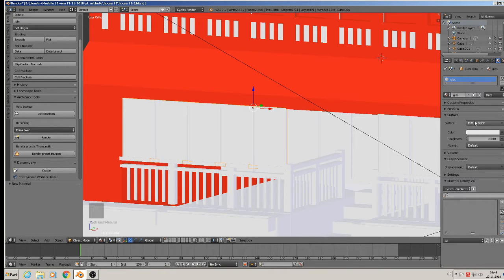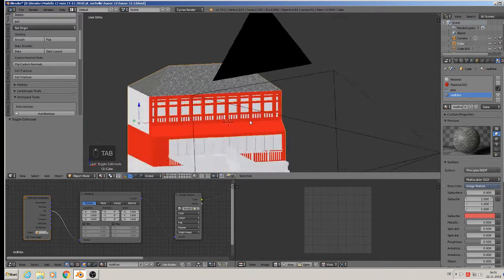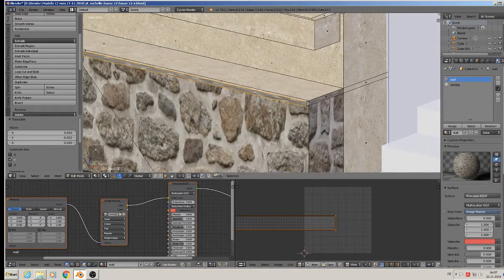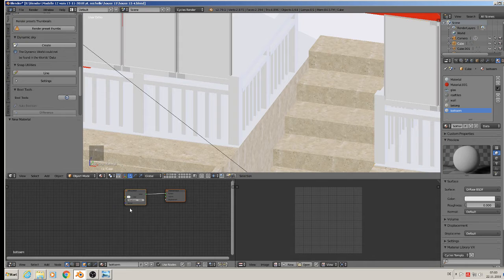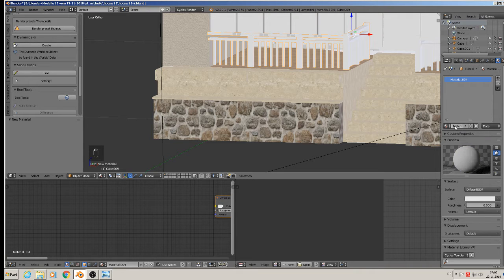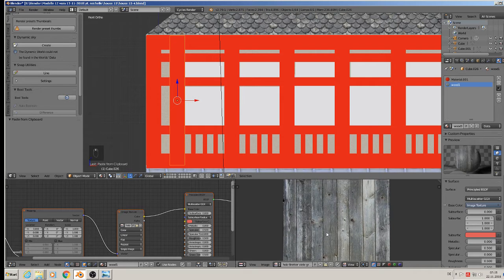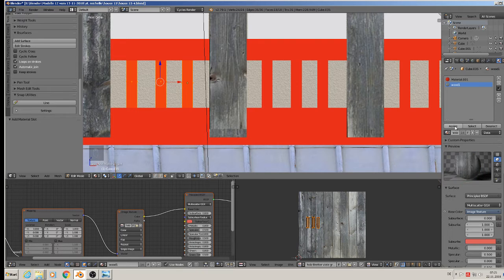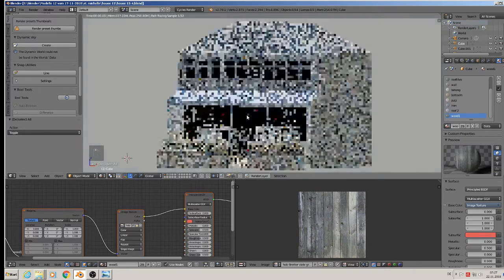Blender 3D Mega Tutorial St.Michell model house 15-2